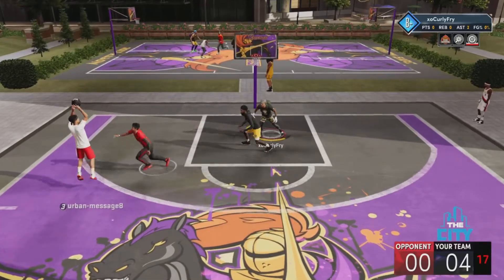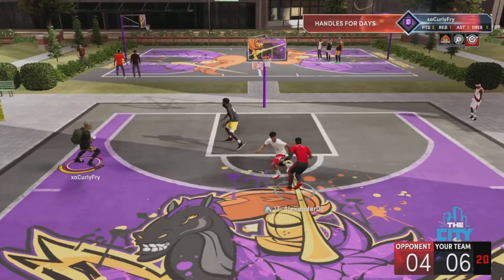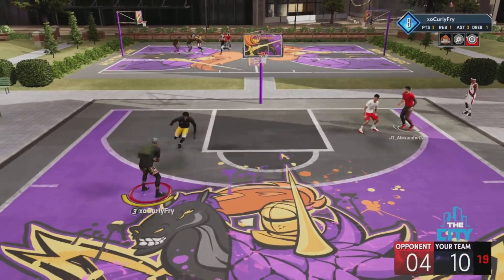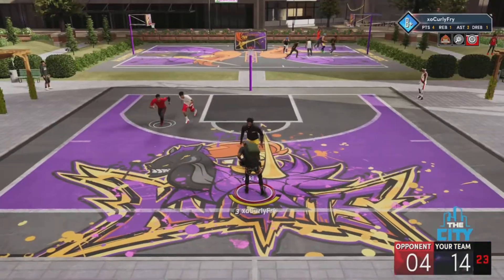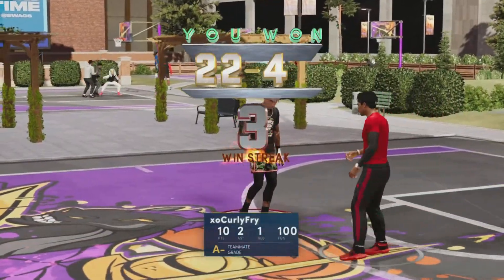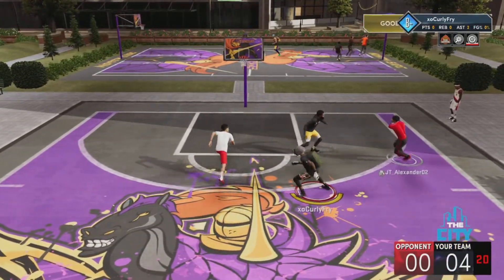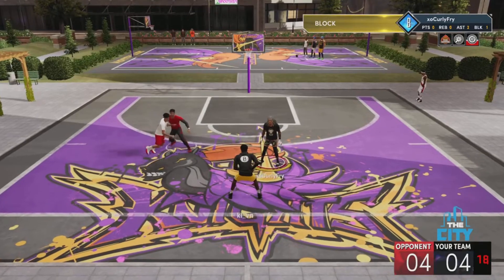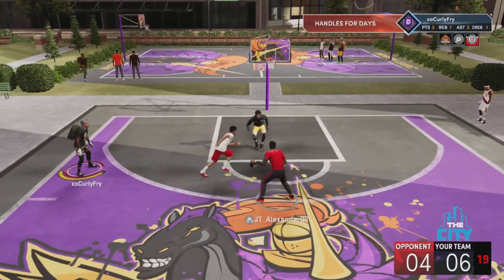BIGGEST GREEN WINDOW JUMPSHOT 2K21 NEXT GEN! BEST JUMPSHOT 2K21 NEXT GEN! GREEN EVERY SHOT 2K21!